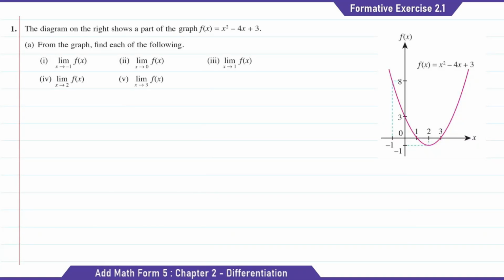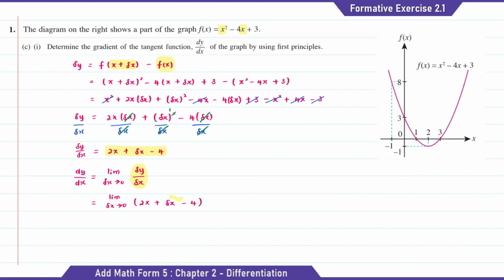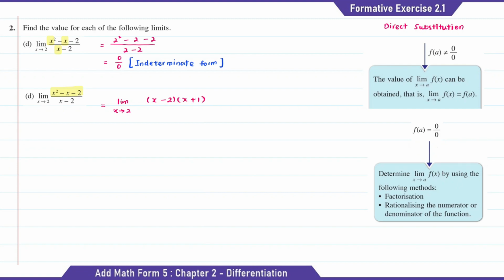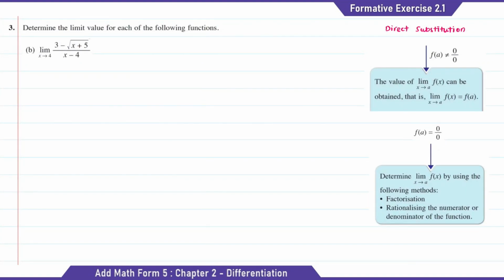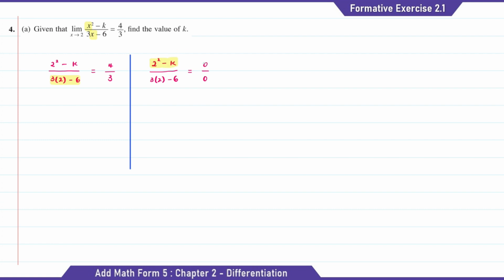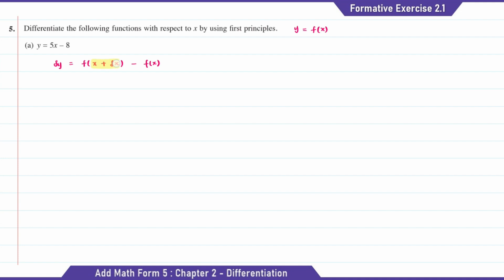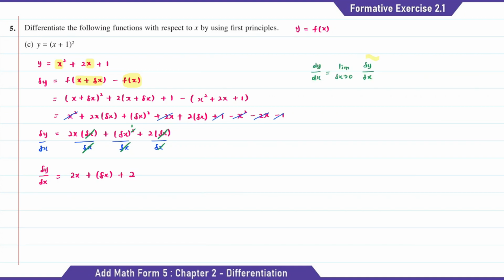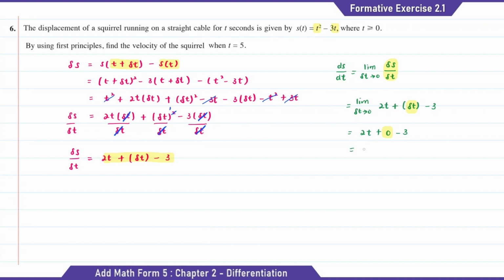Additional Mathematics | Form 5 | Chapter 2 : Differentiation | Formative Exercise 2.1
Determine the value of limit of a function.
Determine the first derivative of a function f(x) by using the first principle.

Question 1 : 00:00
Question 2 : 04:43
Question 3 : 09:45
Question 4 : 14:42
Question 5 : 18:20
Question 6 : 24:27